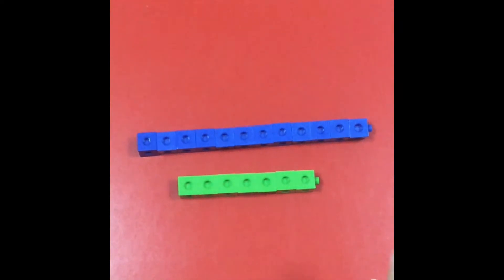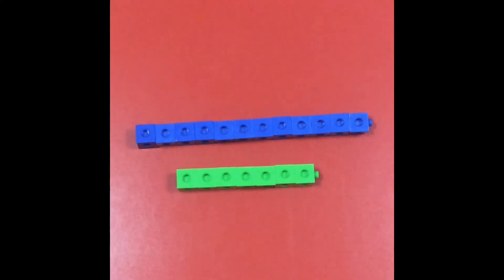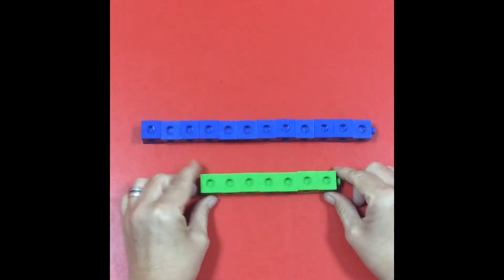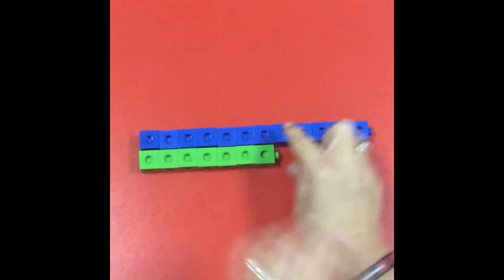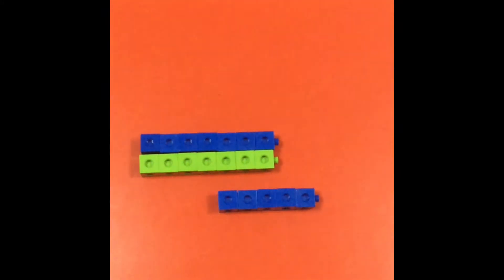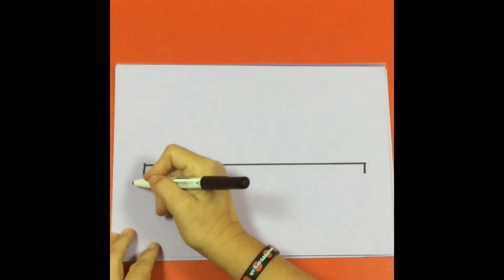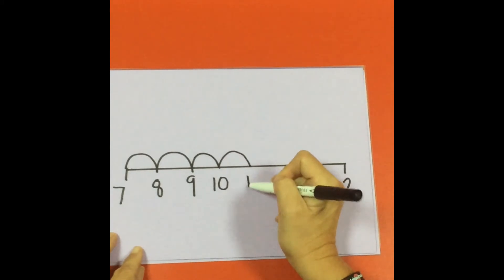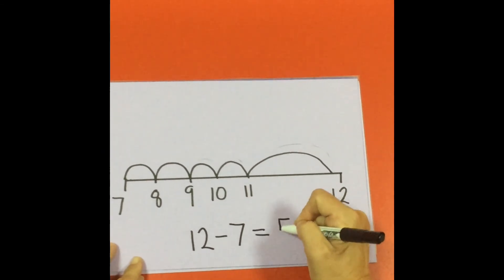Year 1 Subtraction Finding the difference - Newton Maths